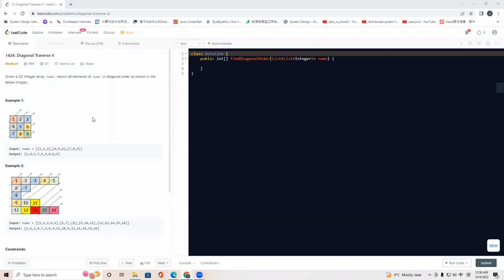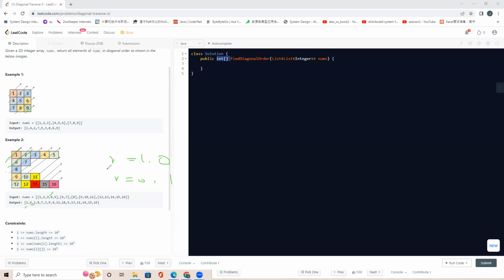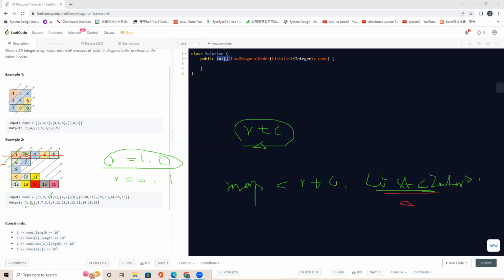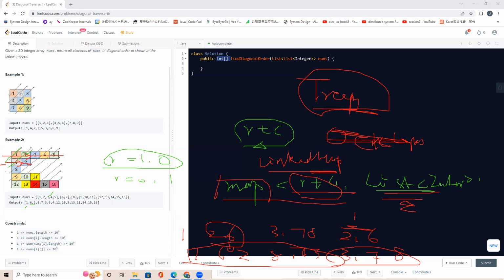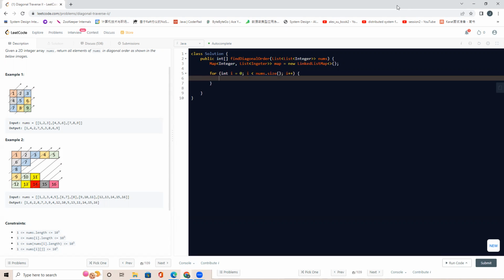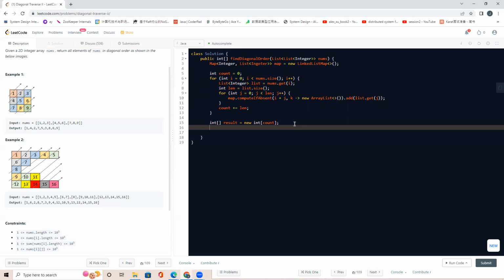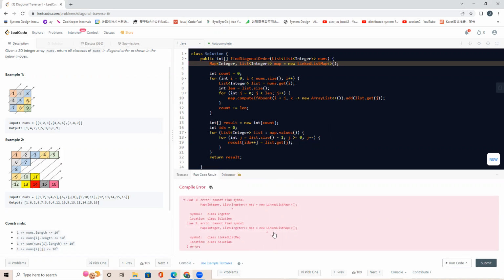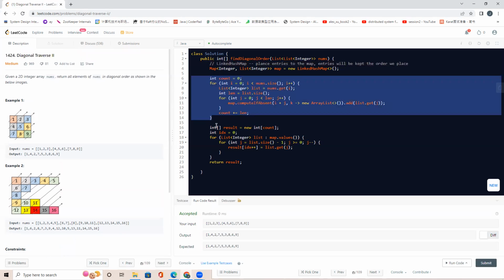1424. Diagonal Traverse II